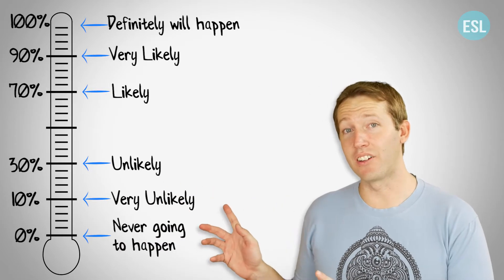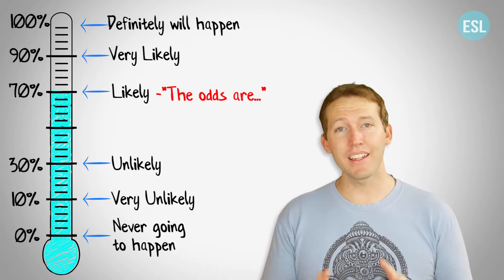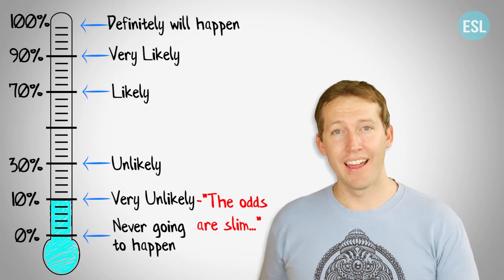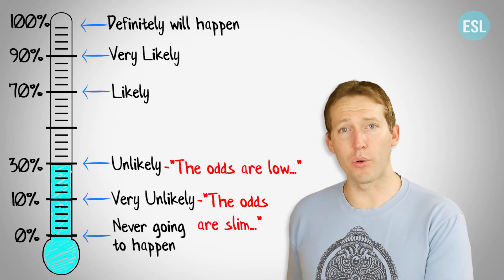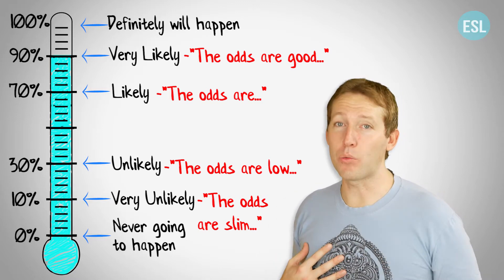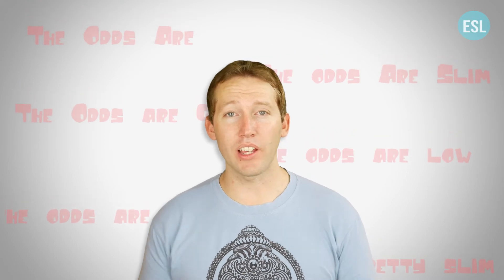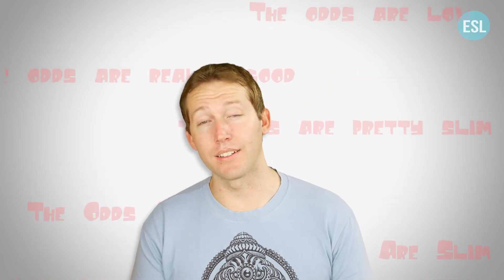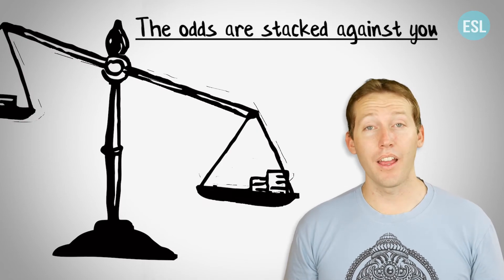How to Talk About Chances and Success in English!!!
HUGE DISCOUNT

Hi Guys!!!

If you liked this lesson please checkout my course. It's brand new and unlike any other English courses around. In it, we study phrases, patterns, and techniques that are guaranteed to make you sound like a native speaker.